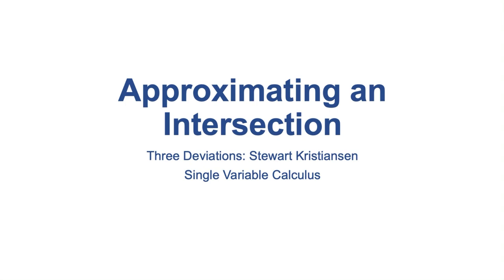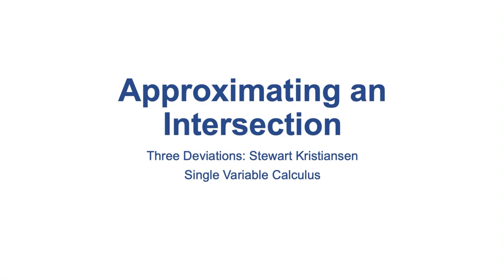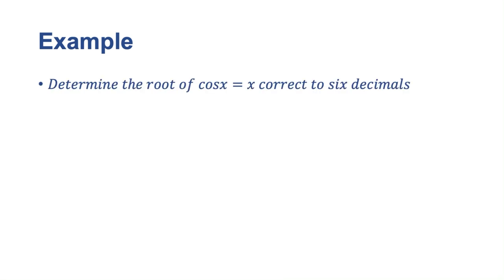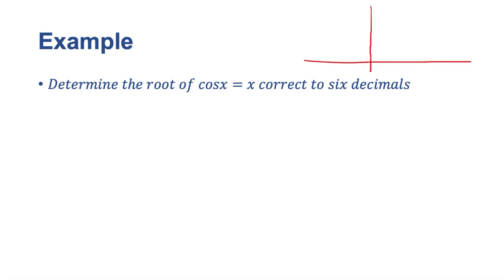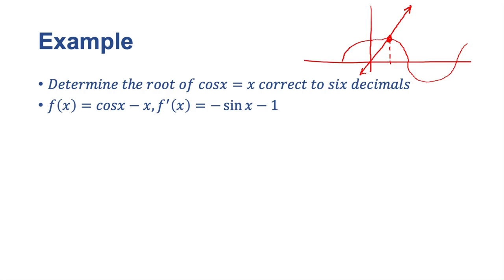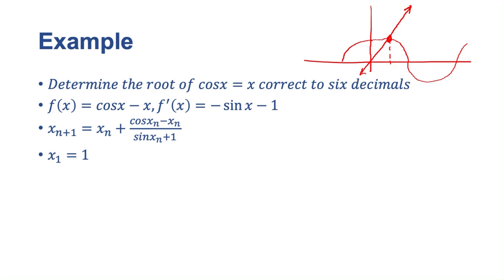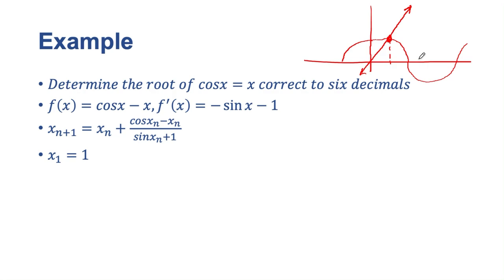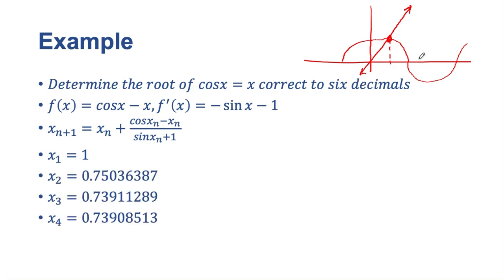Approximating an Intersection (SC-37)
Today we will cover how to use Newton’s Method to approximate an intersection.

Lecture: Approximating an Intersection (37)
Course: Single Variable Calculus
Unit: Applications of Differentiation